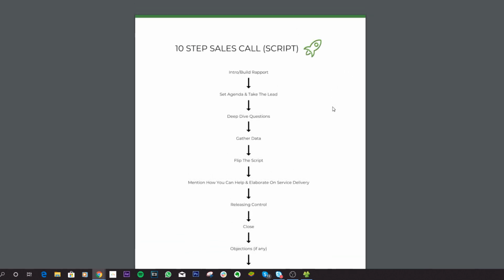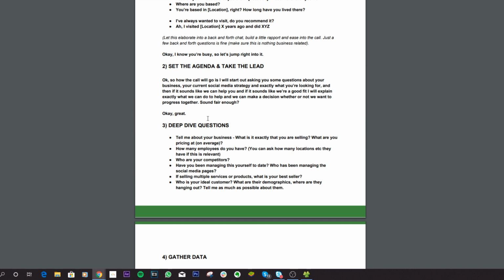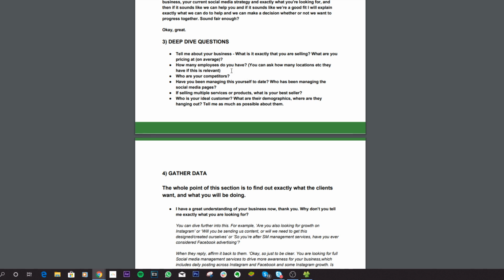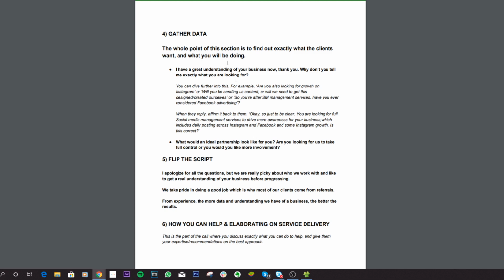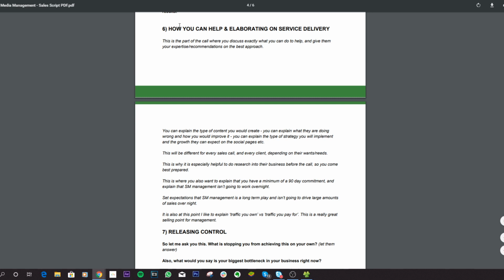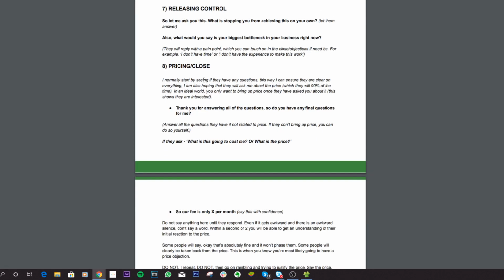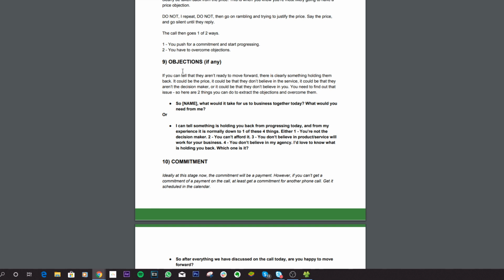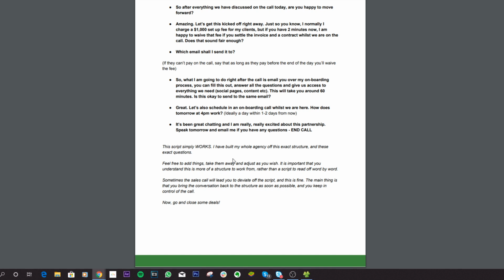FREE Advanced Masterclass - SMMA Discovery Call EXACT SALES SCRIPT (Entrepreneur Excelerator)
In today's video you have a FREE preview from one of my Entrepreneur Excelerator training masterclasses.

I show you my SMMA sales scripts and How to close and sell social media marketing agency services to your potential clients.

This video will help you grow your agency.

Enjoy - Bradley Riley